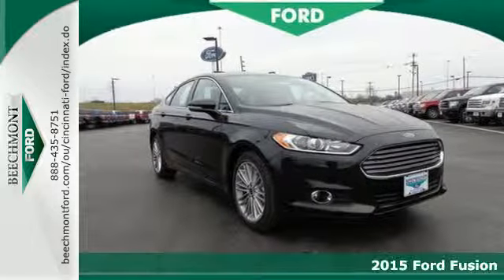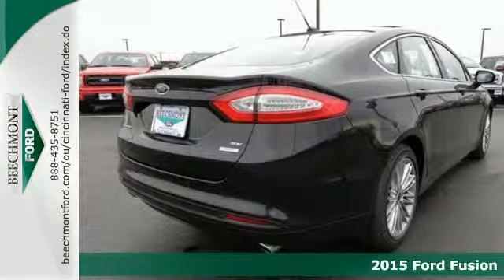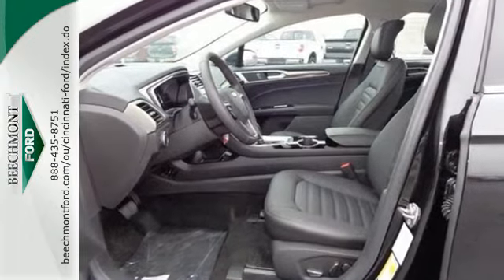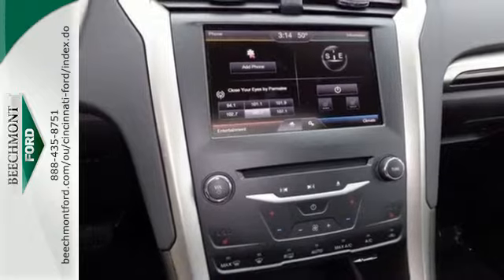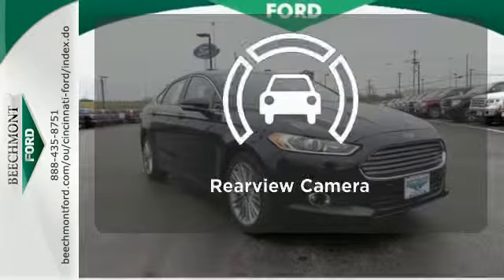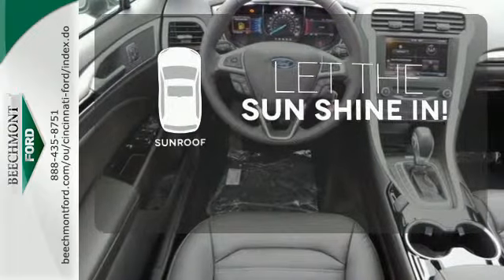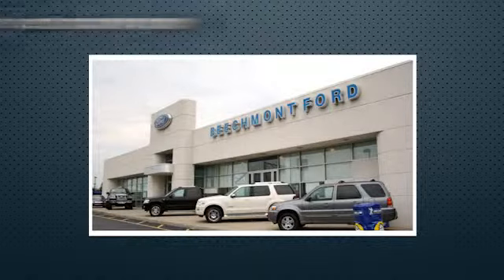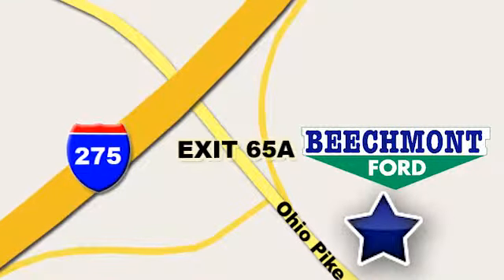2015 Ford Fusion Cincinnati Dayton, OH C15-224 - SOLD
Year: 2015
Make: Ford
Model: Fusion
Trim: SE
Engine: 4 Cyl. 1.5 L
Transmission: Automatic
Color: Tuxedo Black Metallic
Interior: Leather Seating Charcoal Black
Stock #: C15-224
VIN: 1FA6P0HD5F5113988

Address:
600 Ohio Pike